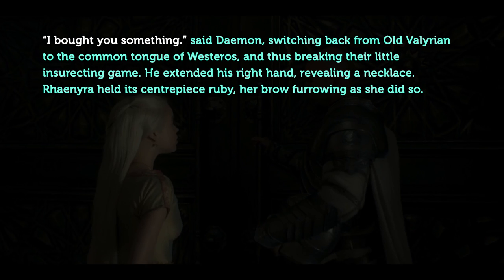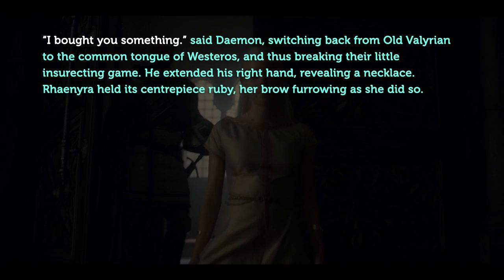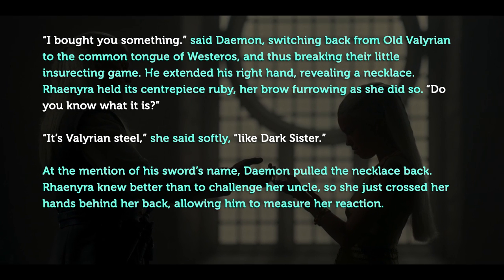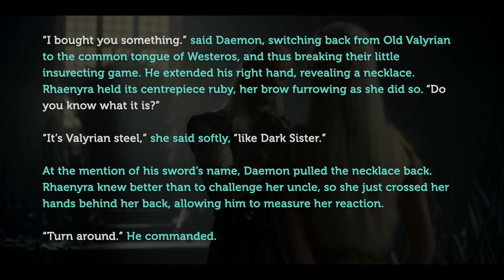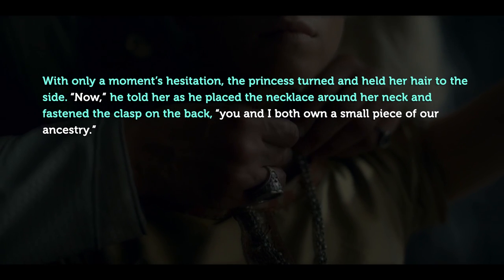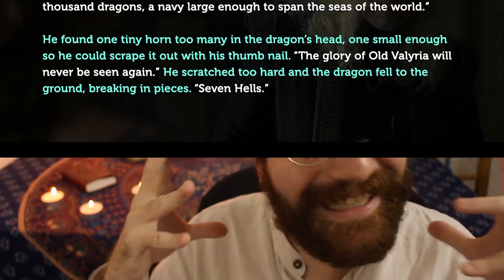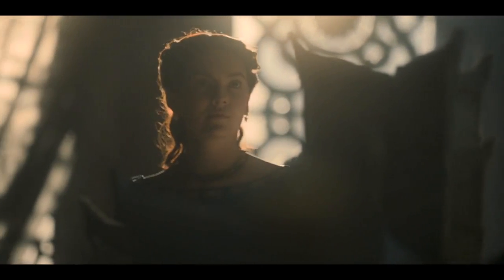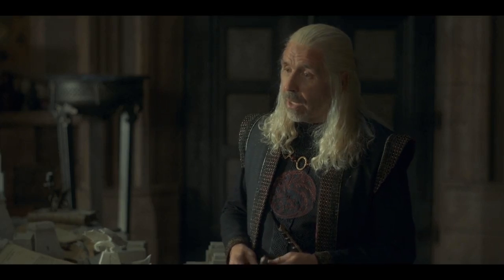Building Lore Using Artifacts: A Targaryen Study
Worldbuilding enthusiasts, here's an interesting this about House of the Dragon's script: how they used objects to physically represent the Targaryens' different (and complex) relationships with their family's history and legacy.

This feels like a long way away from Game of Throne's underwhelming finale — I'm so happy to see Daenerys' family redeemed at last.

Evidently I do not own House of the Dragon, it is a HBO show inspired by the works of George R R Martin:

Different thumbnail, huh? I'm trying something new!

I commissioned a thumbnail from a youtuber I really admire, Dani from @linesinmotion. You should definitely check their channel! They talk about anime in a very emotional way, and also their editing style is something else :)

Soundtrack:

Dwyer - Things Will Probably Get Better from Here
He's an amazing artist! Check his work out:

AI imagery generated in Midjourney with my own prompts